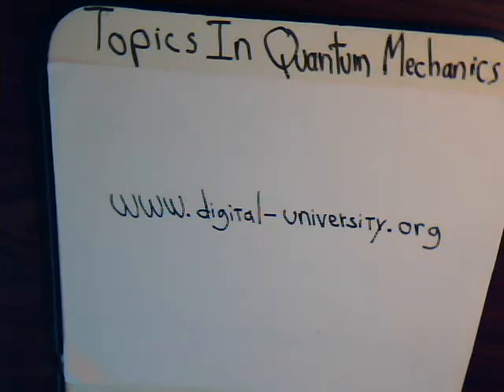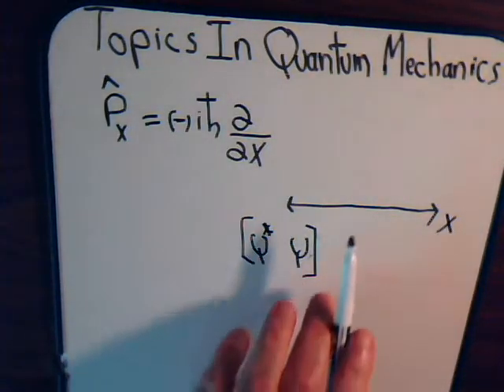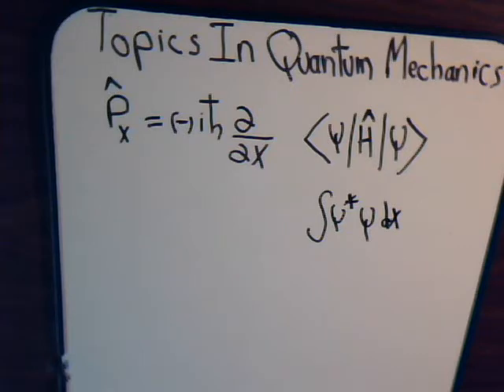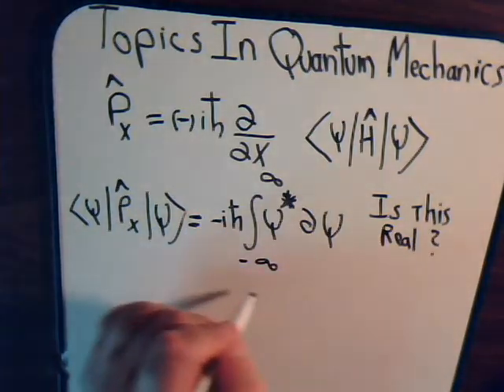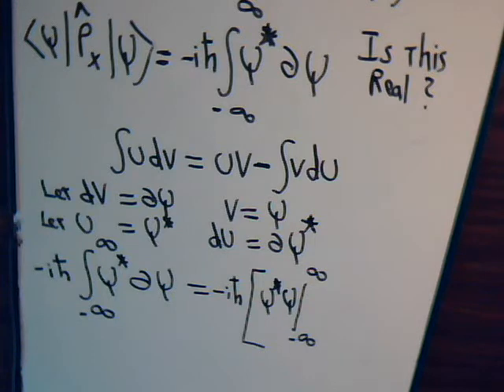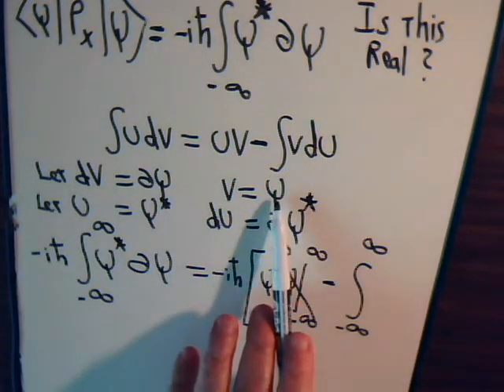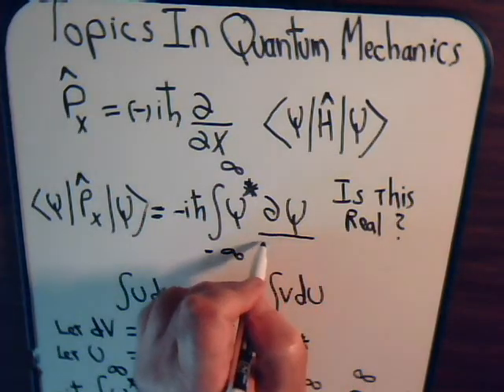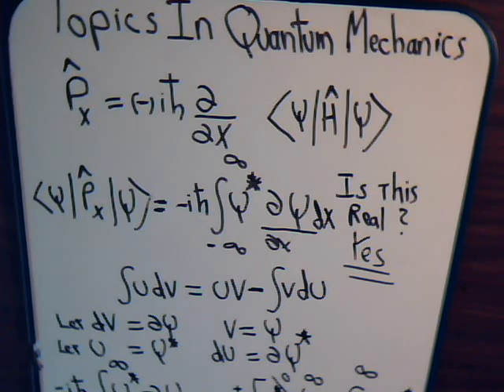Topics In Quantum Mechanics Video # 11: Momentum Operator - Hermitian Properties